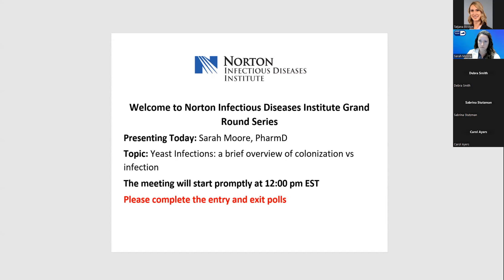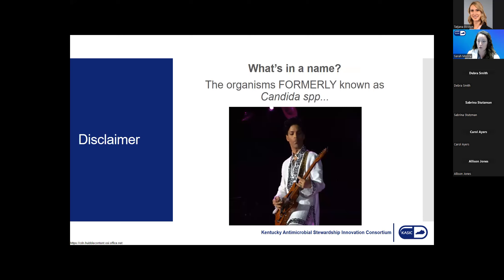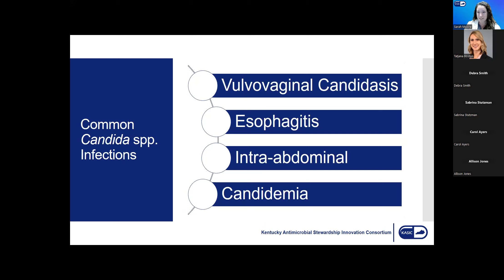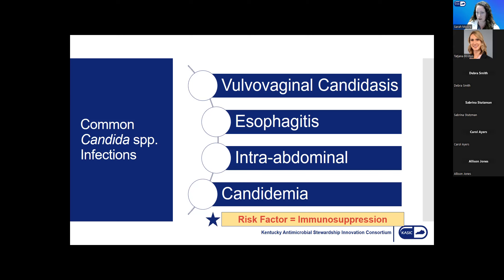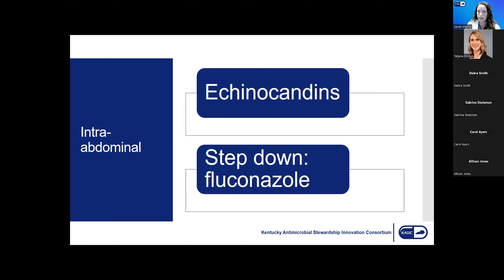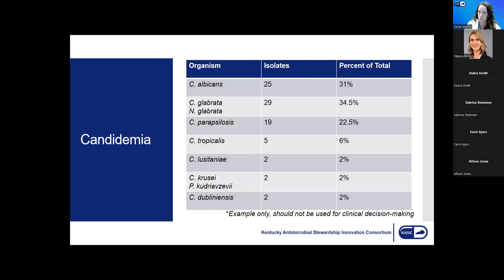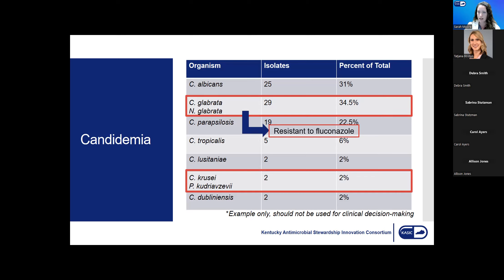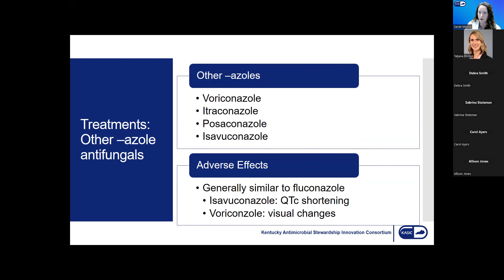Infectious Diseases Grand Rounds: Yeast Infections: a brief overview of colonization vs infection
In this video of Norton Infectious Diseases Institute Grand Rounds, Sarah Moore presents on Candida infections and delves into the intricacies of this fungal menace. She'll unravel the science behind Candida infections, shedding light on their various forms, symptoms, and risk factors. Sarah Moore will also provide insights into interpreting Candida infection diagnoses and discuss the most effective treatment options available. This video aims to enhance awareness about Candida infections, their implications for health, and strategies to combat them effectively.
This program is presented by Norton Infectious Diseases Institute, located in Louisville, Kentucky, home to the Kentucky Antimicrobial Stewardship Innovation Consortium (KASIC) and the Kentucky Infection Prevention (KYIP) Training Center.